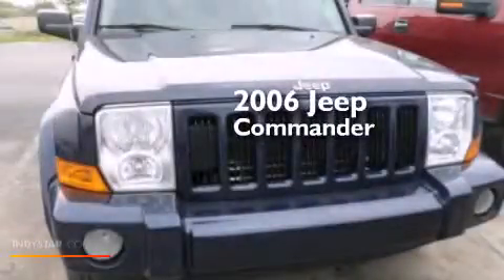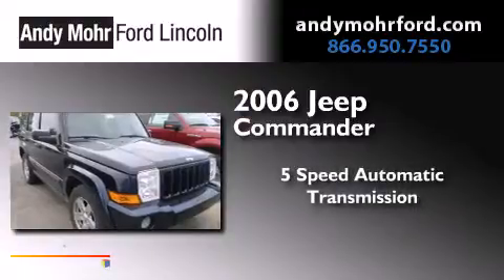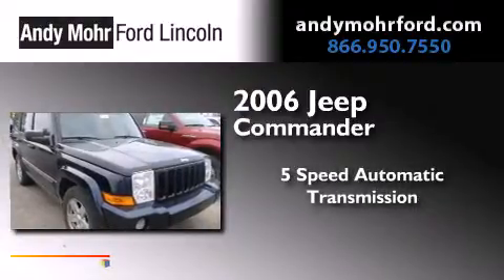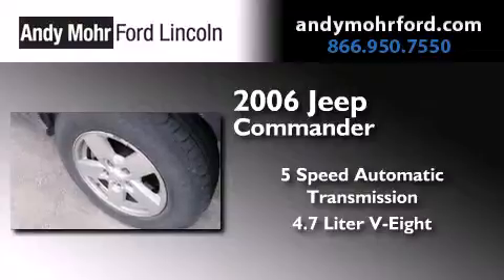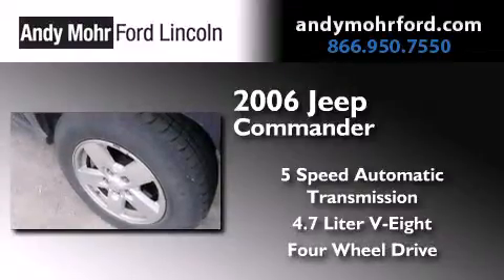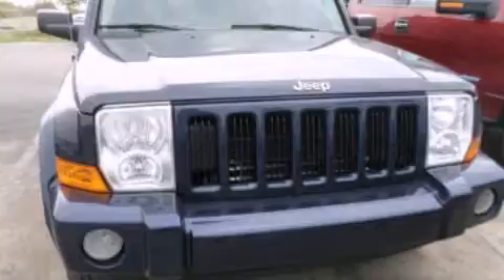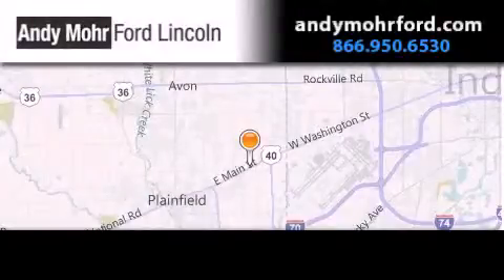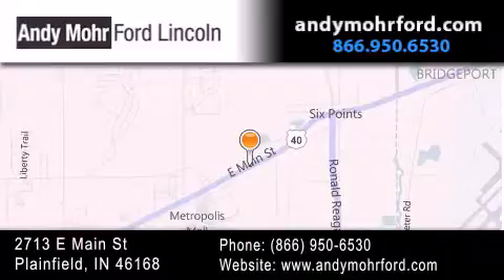2006 Jeep Commander Indianapolis IN 46168 C13276B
We've been honored to serve the Plainfield IN area , we promise that your experience at our dealership will exceed your expectations ! Year : 2006 Make : Jeep Model : Commander Engine : 4.7L V8 16V MPFI SOHC Trans . : 5-Speed Automatic Exterior : Blue Miles : 104,239 Stock : C13276B Andy Mohr Ford Lincoln 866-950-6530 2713 E. Main Street Plainfield , IN 46168